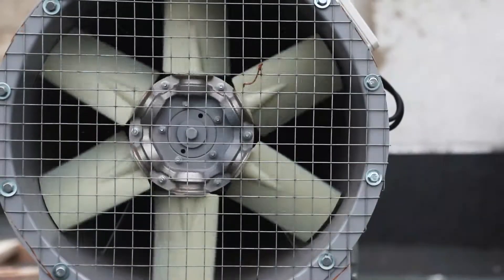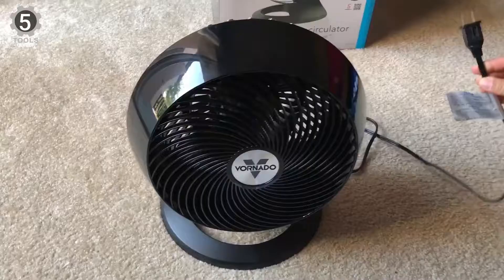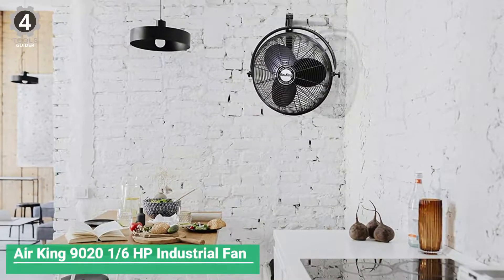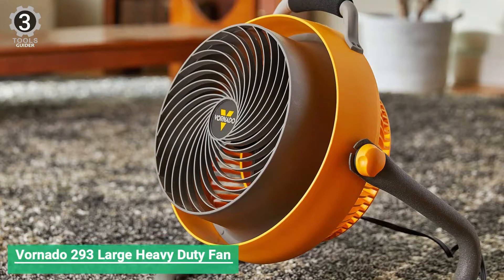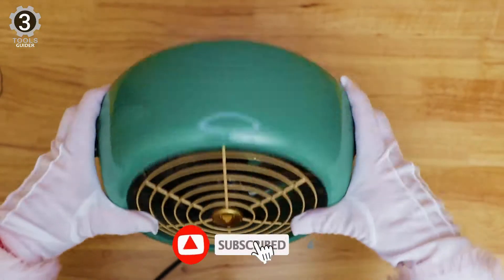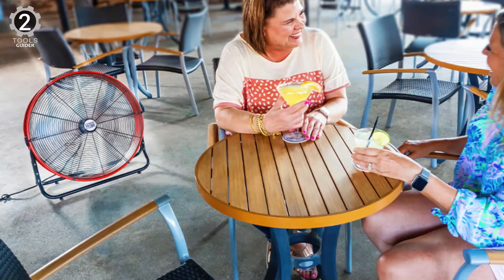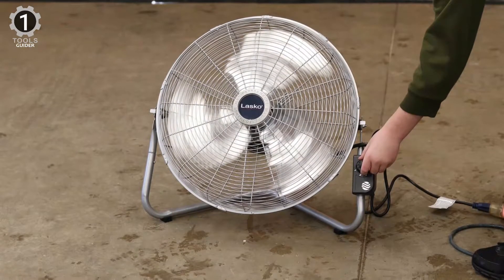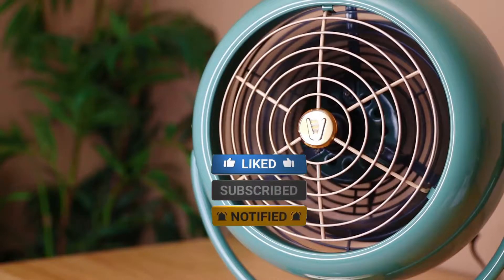Top 5 Best Garage Fans 2024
In today’s video, we got you a review of 5 best Garage Fans you could buy in 2023.

0:42 Vornado 660 Large Whole Room Fan

01:35 Air King 9020 1/6 HP Industrial Fan

02:30 Vornado 293 Large Heavy Duty Fan

03:26 Maxx Air 24-Inch High Velocity Drum Fan

04:25 Lasko 2265QM 20″ High Velocity QuickMount